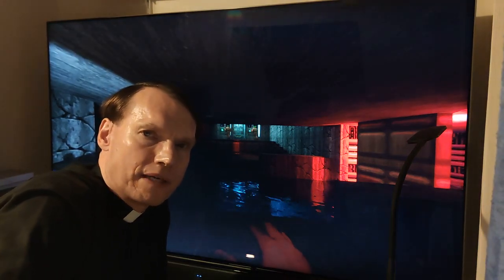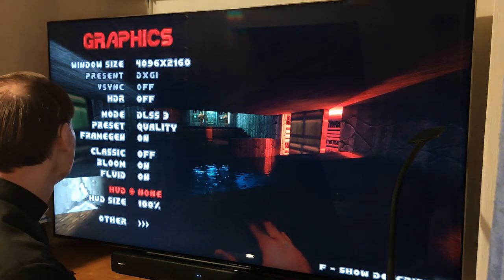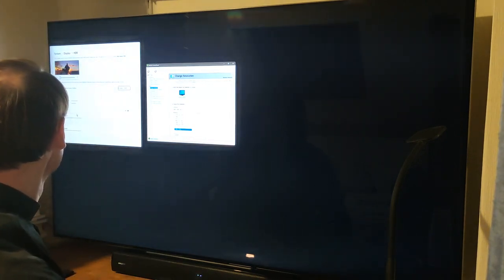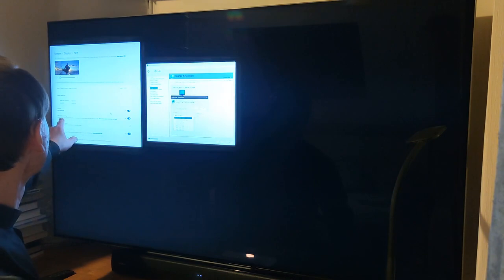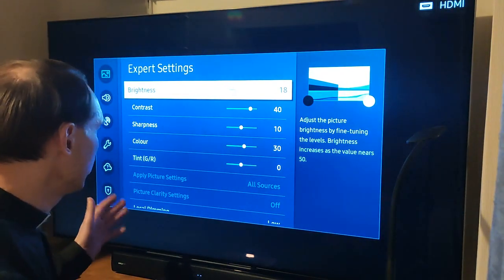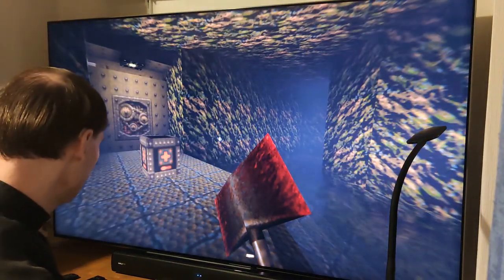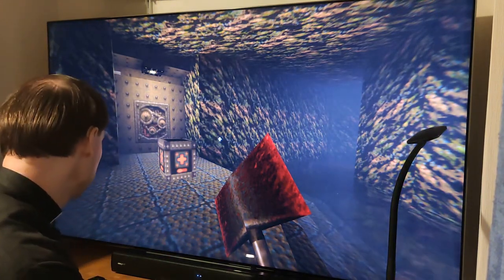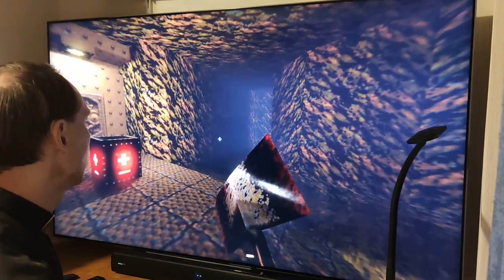How to increase brightness in games using HDR (High Dynamic Range), Game Mode or ReShade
If a game is too dark e. g. beause of Ray Tracing or does not start at all, there could be several possible solutions.